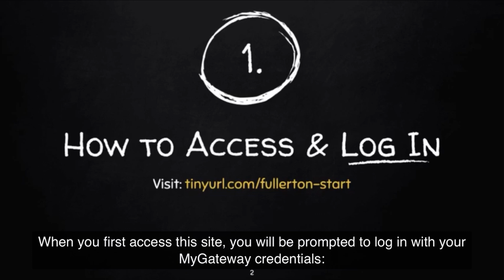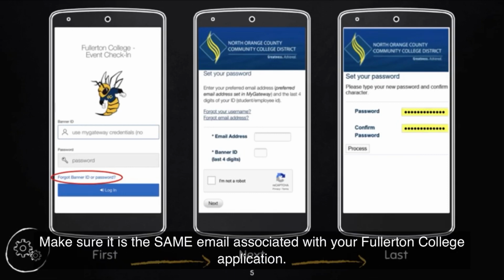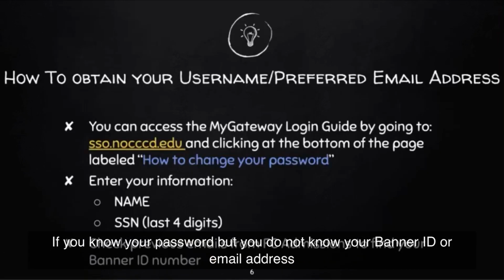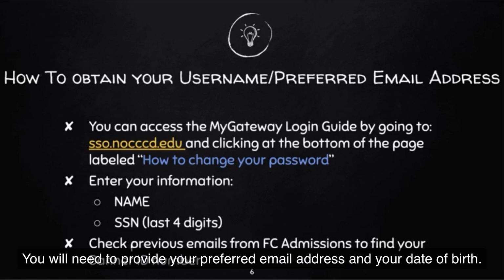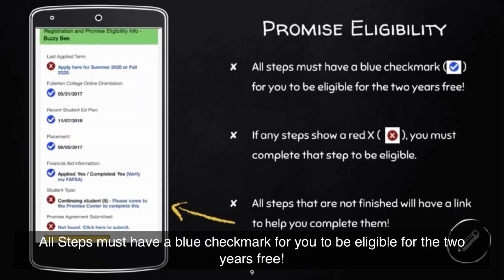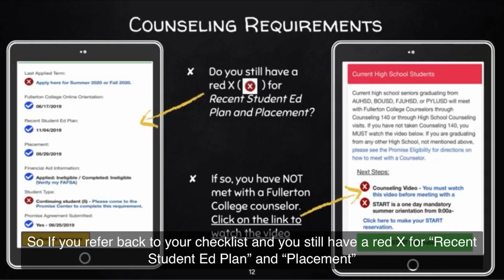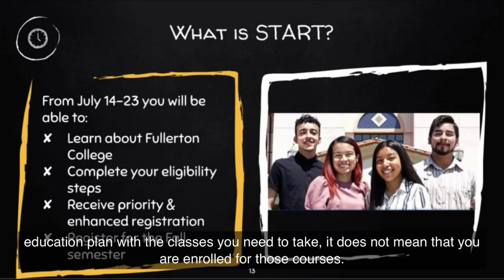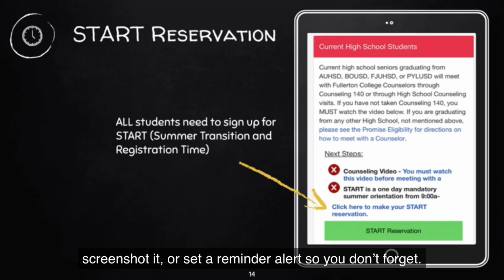Understanding the Promise Checklist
Watch this video to Understand how to Navigate the Promise Checklist

Contact the North Orange Promise at Fullerton College